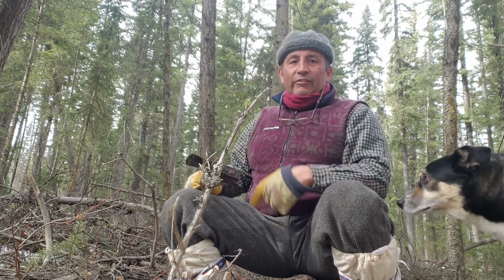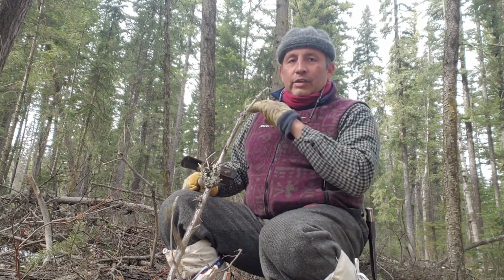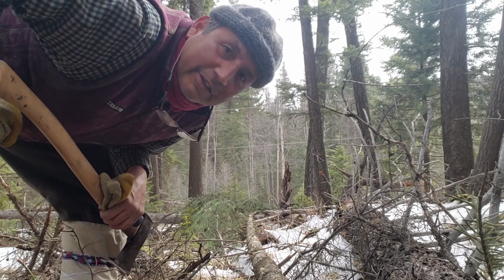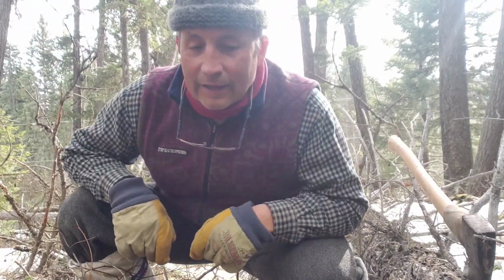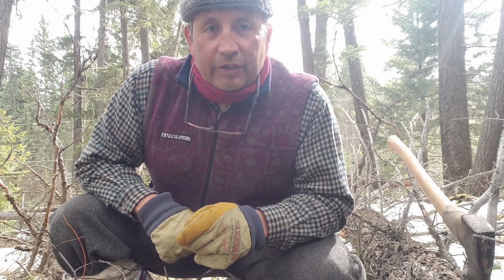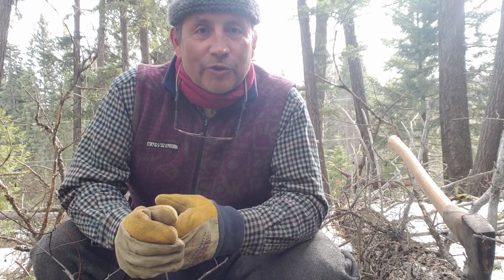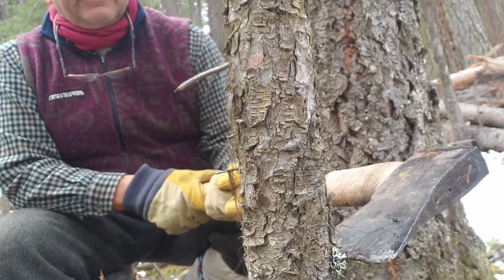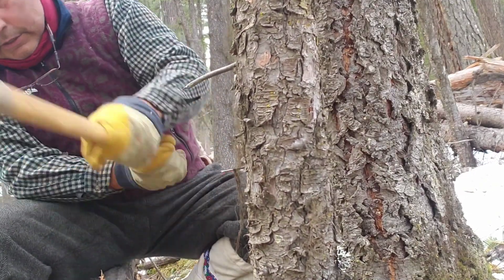Sioux Tipi Adventure...a lovely day in the woods! (Indigenous Tipi)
I have a traditional Sioux Tipi but it doesn't have any poles. I have never owned a traditional tipi before now and I've always wanted one. With this Sioux Tipi, there will be some trial and error - I anticipate some comical mistakes along the way.
In this video, I am making my first efforts in collecting tipi poles and I think my Lure of the North Mukluks will complement my Sioux Tipi very well. I consider this project to be my Sioux Tipi Adventure in the making. I envision setting this tipi up at one of the local Indian Reserves and offering some outdoor teachings and group gatherings for the purpose of health.
This Sioux Tipi Adventure video was a lot of fun to make - I encountered some fairly fresh moose tracks, a snow squall and some wet feet; and, I saw a beautiful grouse on the way home.
Wool is my clothing material of choice when I'm outdoors and in the bush and I like sharp tools.
I will be making more video's on this Sioux Tipi Adventure as I progress through the project so stay tuned to watch the progress, enjoy the comical mistakes and watch the project come to fruition.